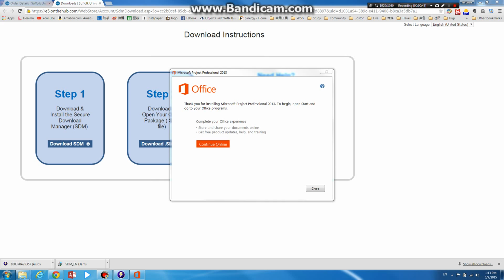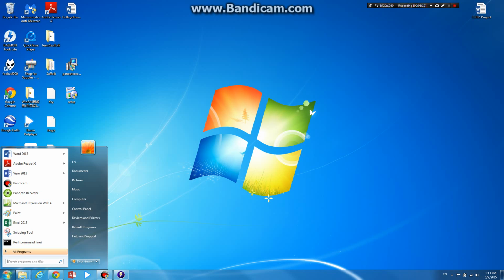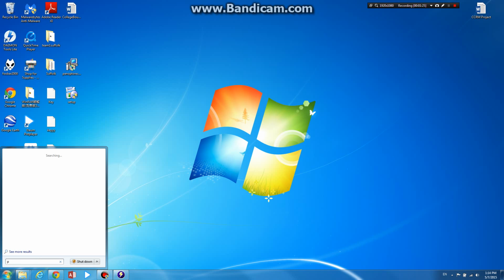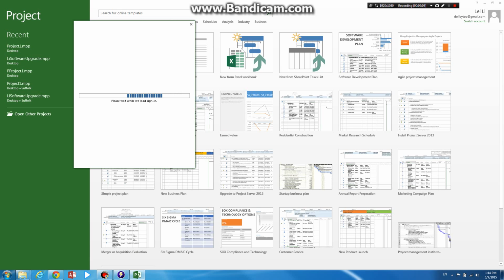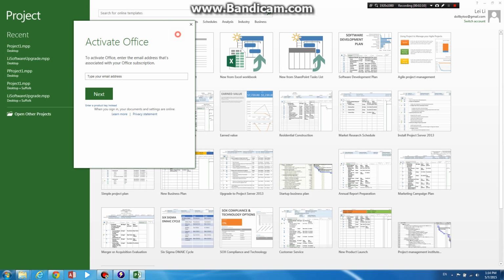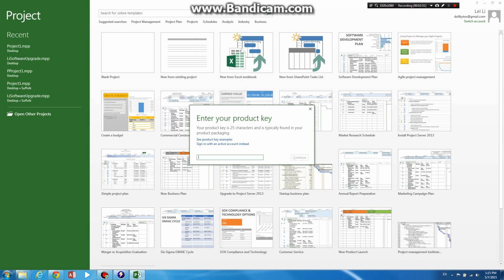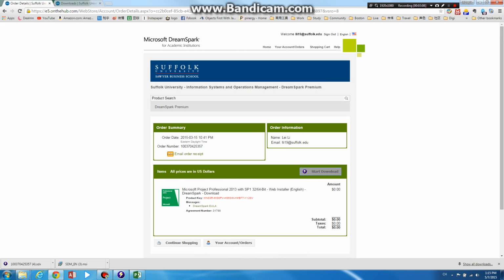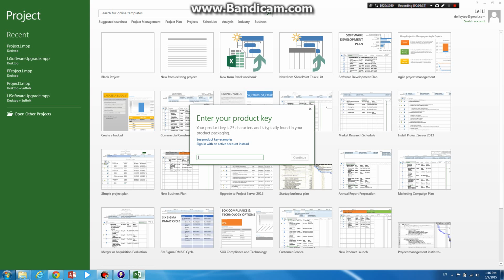Download and Install MS Project 2013 from Dreamspark PartII